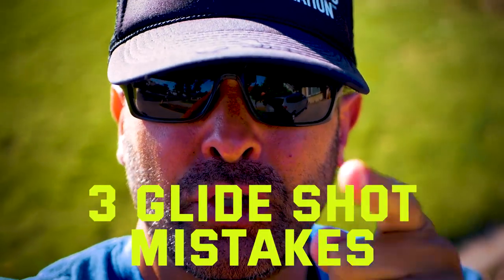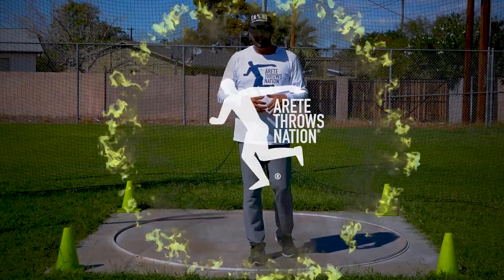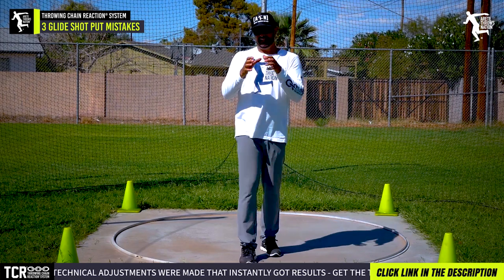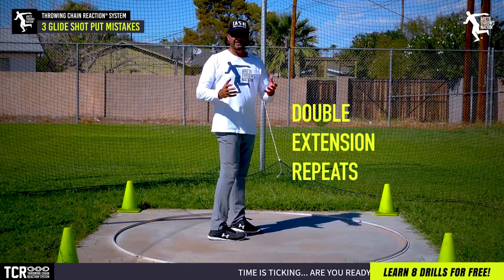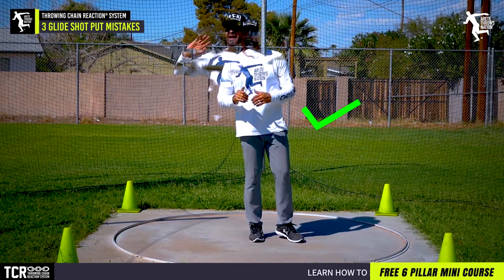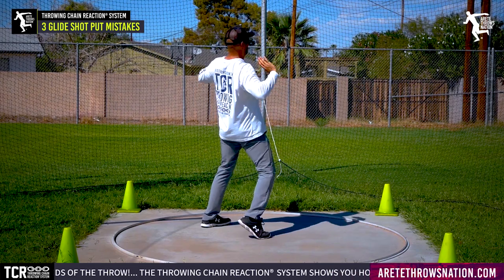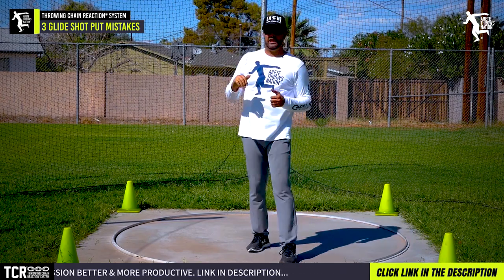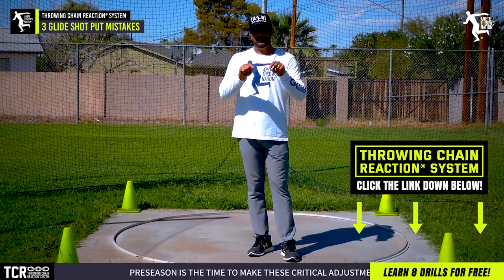3 Mistakes That Murder Your Glide - Shot Put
The Glide ( we've said it many times) is less complicated and less technical than the rotation. HOWEVER!!! it's very difficult to execute really well, and because its less complicated, it's also less forgiving. In this video Erik Johnson from Arete Throws Nation® give you 3 simple things ( that gliders do all the time) that absolutely cost you distance. Best part, They are easy to fix. CHECKITOUT!